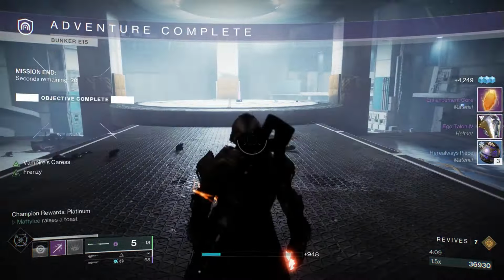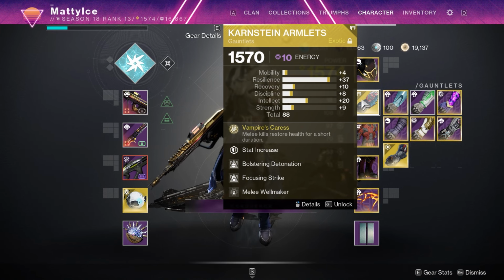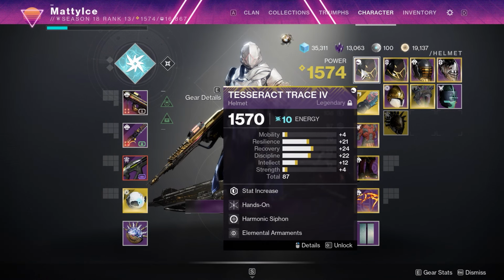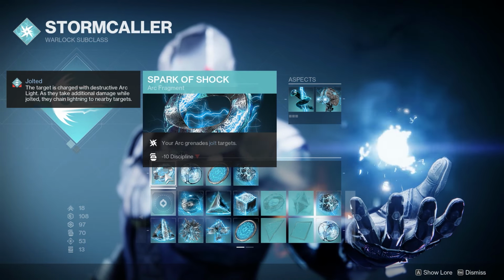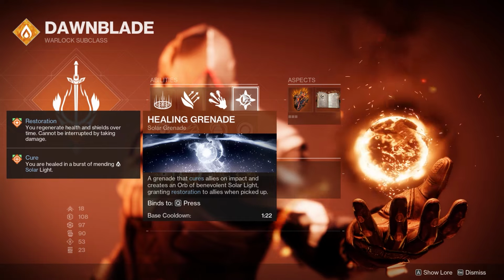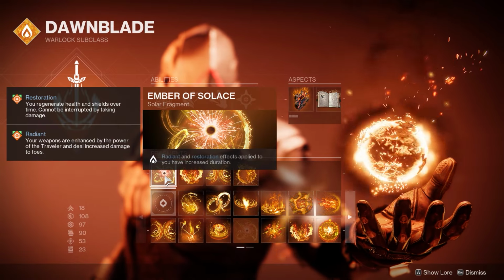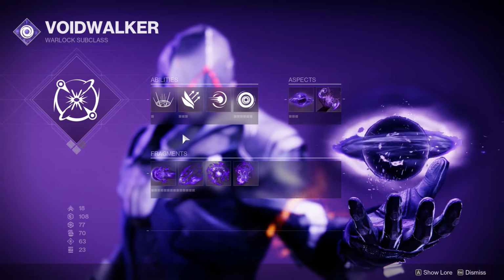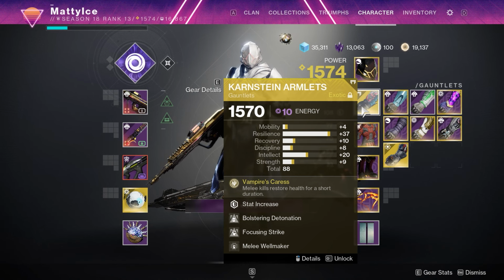Give 'Em The SUCC! Warlock Glaive Builds - Destiny 2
Come check out my Twitch where I will help fellow guardians with Grandmasters, Dungeons, and other activities

Showing off a build I have been thinking about since the announcement that Exotic arms will now work with the glaive melee. Karnstein Armlets provide amazing survivability for all subclasses, but I think it works best on Solar 3.0 or Void 3.0 due to the existing survivability options available. With no intrinsic healing other than rift on Arc 3.0 Warlock, this provides an 'in your face' way of doing damage and staying alive. It is important to note that while the exotic effect works with glaive melee, many of the mods do not.

Let me know if there is something you would like me to explore!

Follow Me on Twitch! 0:00
Build Discussion 1:10
Legend Lost Sector 2:50
Arc Build 7:05
Solar Build 12:28
Void Build 14:35
Channel Growth 16:20